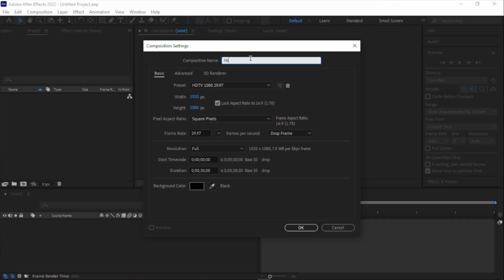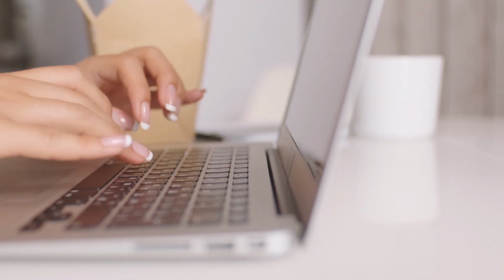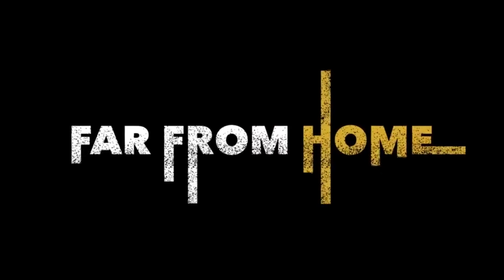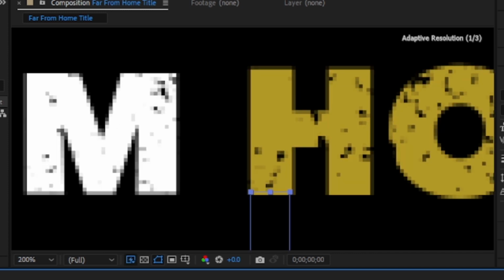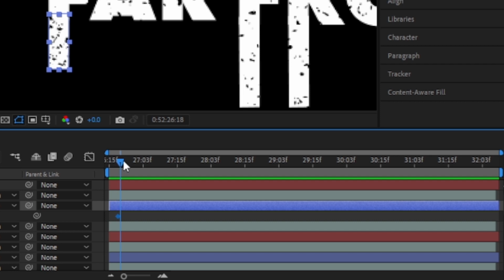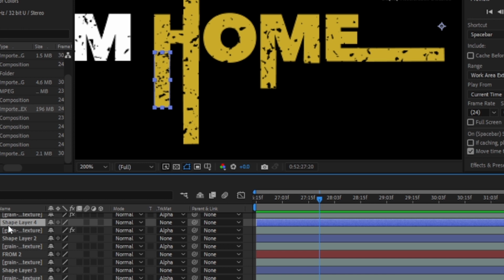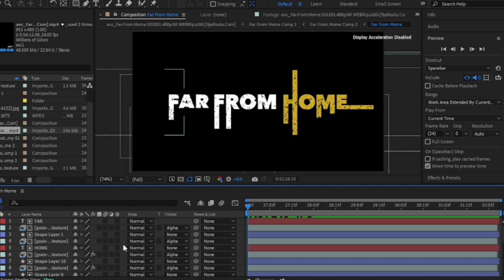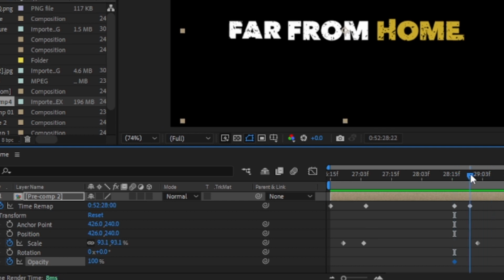How to Create this COOL Title Animation from Far From Home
Hey guys, happy new year and welcome to 2023. Some time last month, the nigerian netflix series, Far From Home was released and the series is absolutely amazing and one of the best Nigerian mini series I've seen so far. So in the film, there's a very awesome title animation at the end of each episode and it caught my attention and I really liked it. So I decided to recreate it and make a tutorial on how I did it. I hope you like and enjoy it.